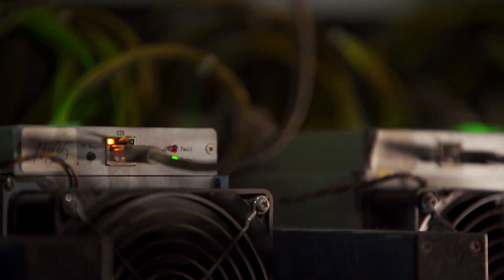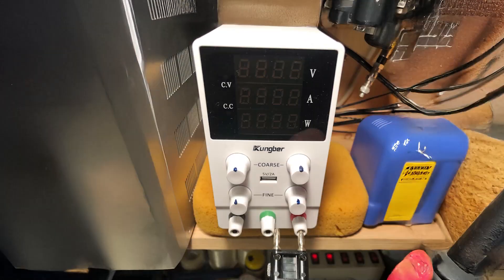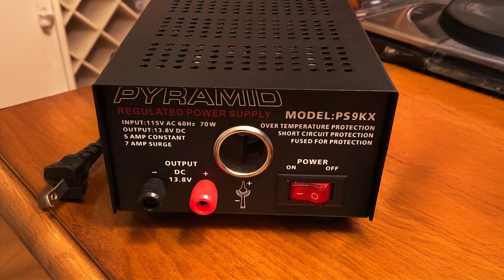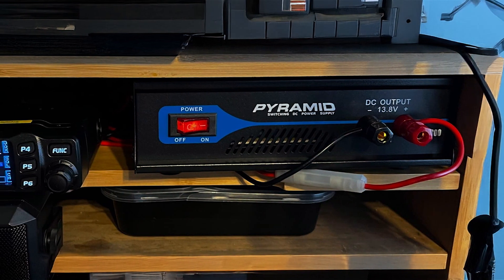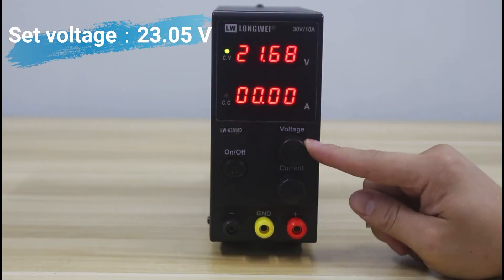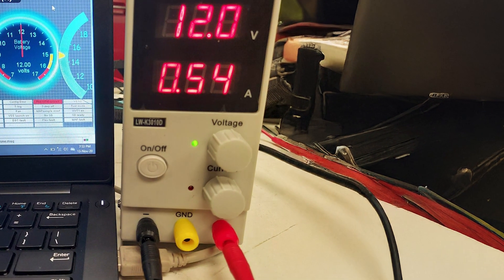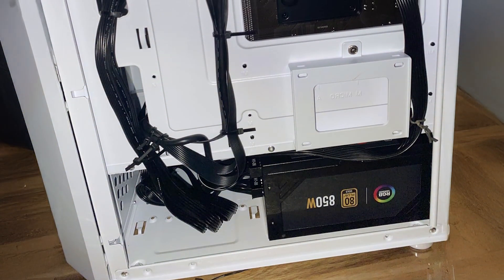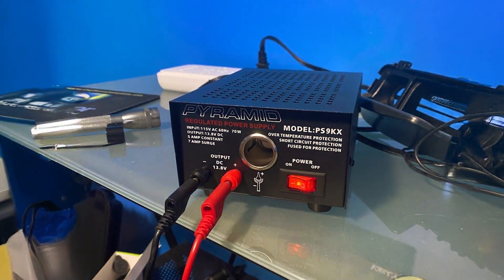Top 7 Best Bench Power Supply in 2025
Links to the Best Bench Power Supplies we listed in today's Bench Power Supply review video:

1 . Kungber DC Power Supply Variable, 30V 10A Adjustable Switching Regulated DC Bench Power Supply with High Precision 4-Digits LED Display, 5V/2A USB Interface, Coarse and Fine Adjustments (Black)

2 . Pyramid PS9KX Universal Compact Bench Power Supply-5 Amp Linear Regulated Home Lab Benchtop Converter w/ 13.8 Volt DC 115V AC 70 Watt Input, Screw Type Terminal, 12V Car Cigarette Lighter

3 . Pyle Universal Compact Bench Power Supply - 30 Amp Regulated Home Lab Benchtop AC-to-DC Converter w/ 13.8 Volt DC 115/230V AC Switchable, Screw Type Terminals, Cooling Fan - Pyle PSV300

4 . DC Power Supply Variable, Adjustable Switching Regulated Power Supply (30V 10A) with Encoder Coarse & Fine Adjustments Knob, Bench Power Supply with USB & Type-C Quick-Charge Interface

5 . DC Power Supply Variable,30V 10A 4 Digital LED Display Adjustable Regulated Switching Power Supply Digital with Leads Power Cord (30V 10A Black) Used for Spectrophotometer and lab Equipment Repair

6 . Redragon PSU007 80+ Gold 850 Watt ATX 3.0 & PCIe 5.0 Fully Modular Power Supply

7 . Thermaltake Toughpower PF3 ATX 3.0 1200W 80+ Platinum Full Modular SLI/Crossfire Ready Power Supply

What are the Best Bench Power Supplies in 2025?

In today's video we reviewed the Top 7 Best Bench Power Supplies on the market in 2025. We made this list based on our personal opinion and we ranked them in no particular order, after doing our research based on their prices, quality, durability, brand reputation and many more.

After watching this video you will know which are the best budget, top selling and top rated Bench Power Supply on the market today.

If you choose from this list you can be sure that you buy one of the best Bench Power Supplys available today.